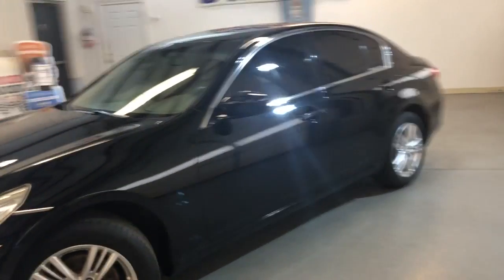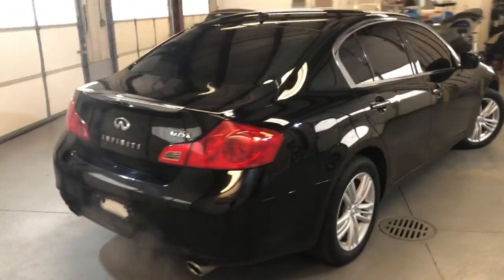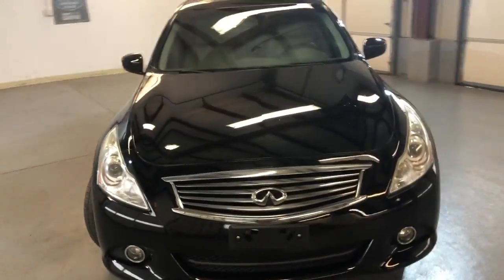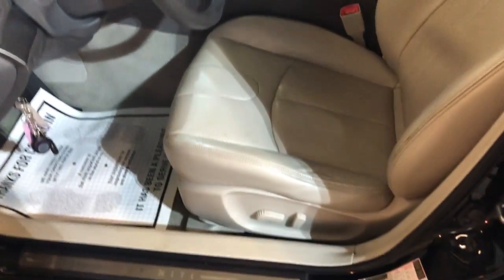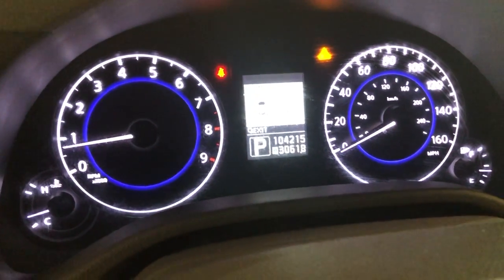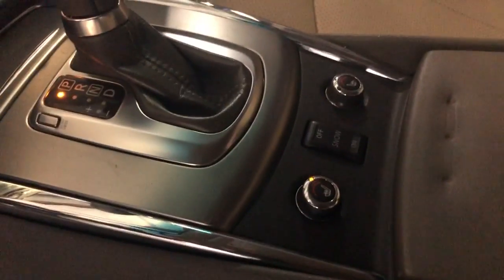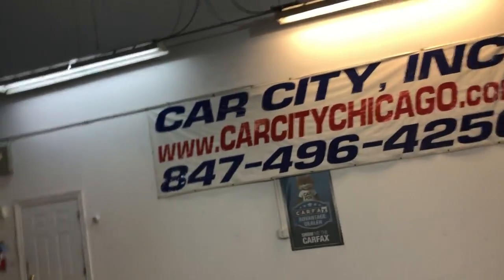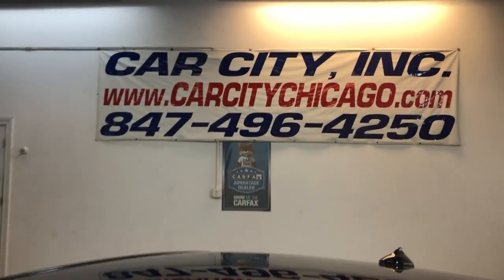2012 INFINITI G25X! LOOKS AND RUNS GREAT! AWD! LOADED!